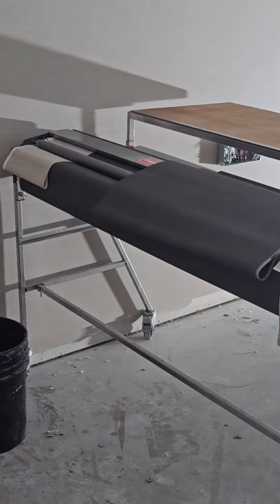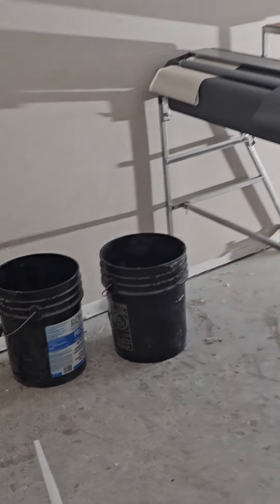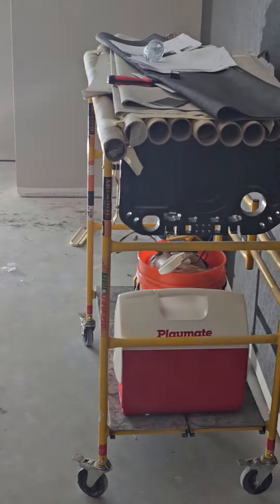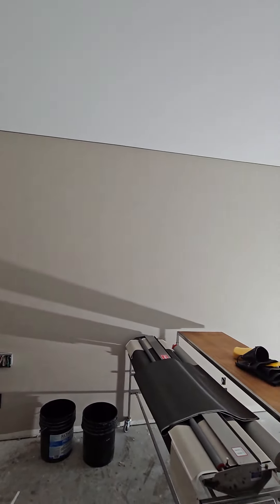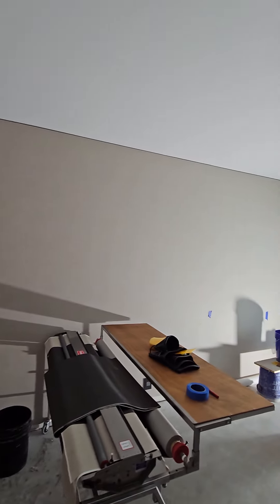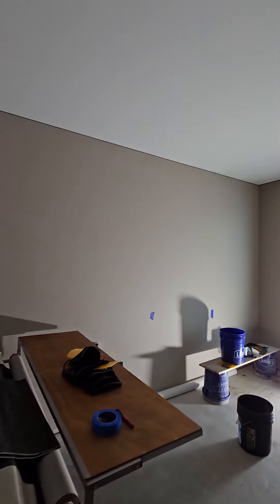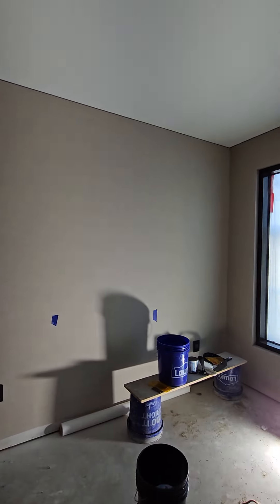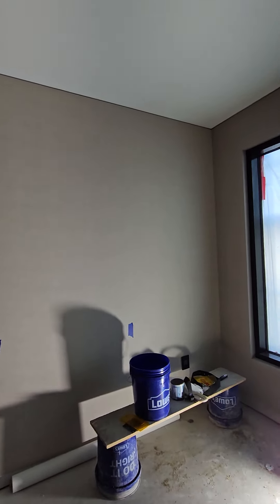721 guestroom/shop Sacramento Marriott